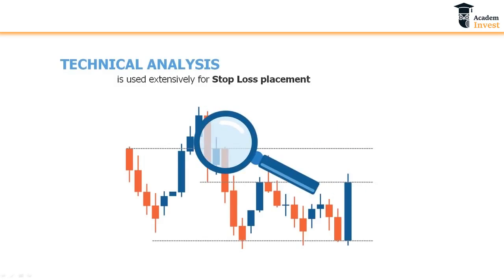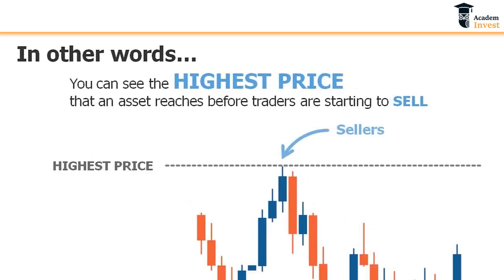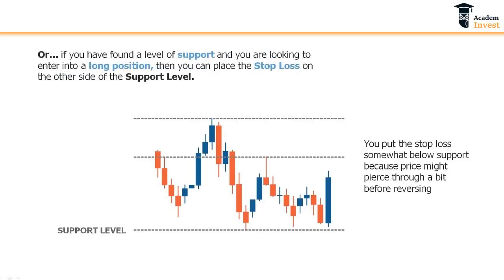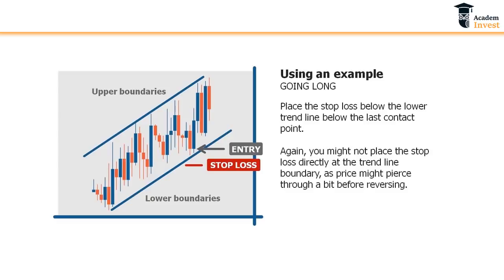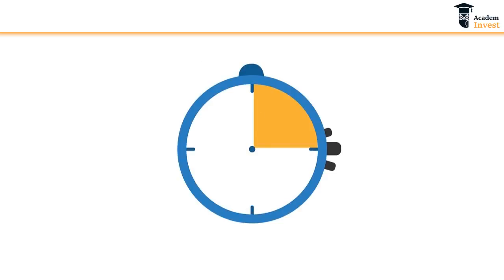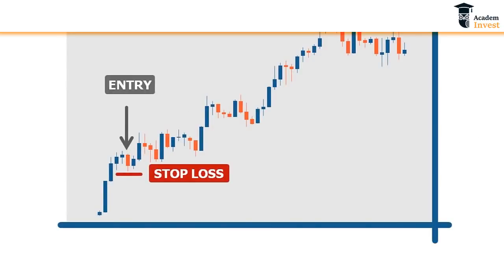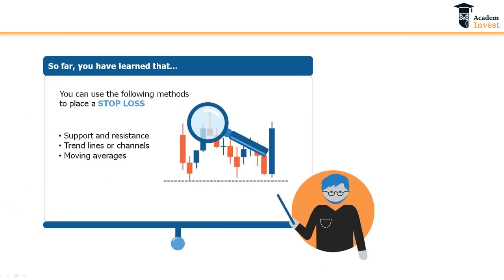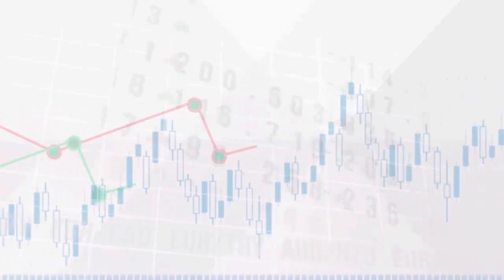Stop Loss Strategy Using Technical Analysis